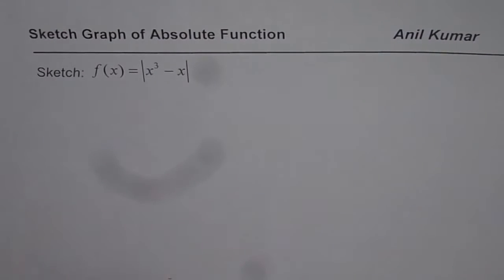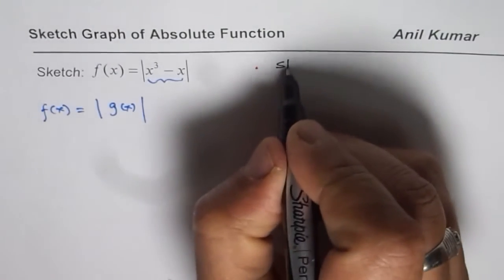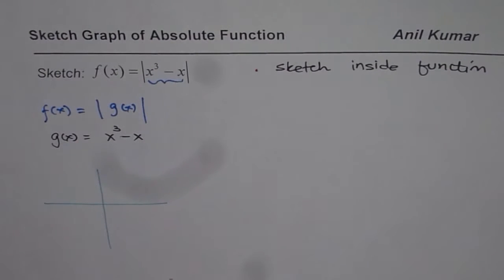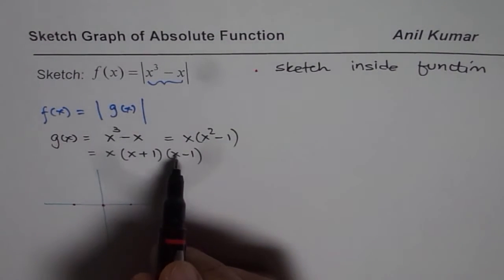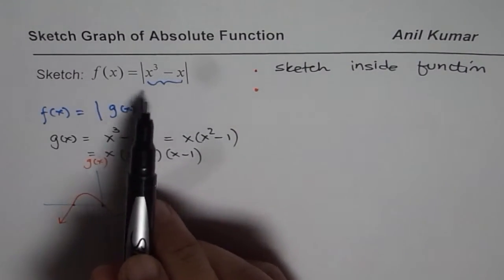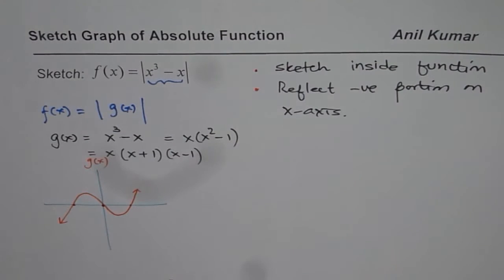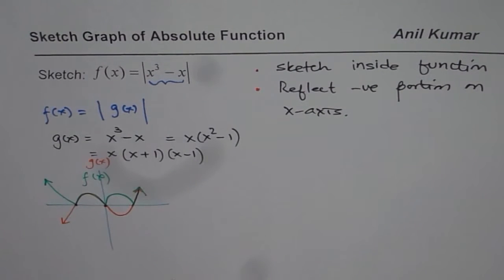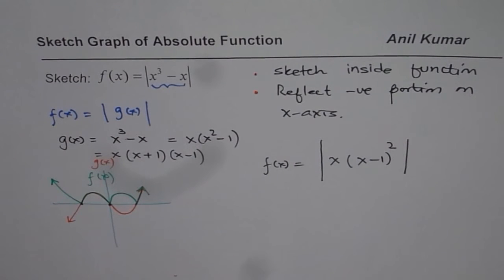Sketch Cubic Absolute Function